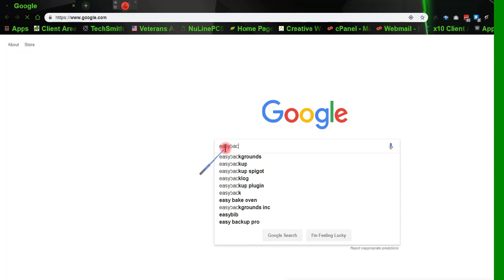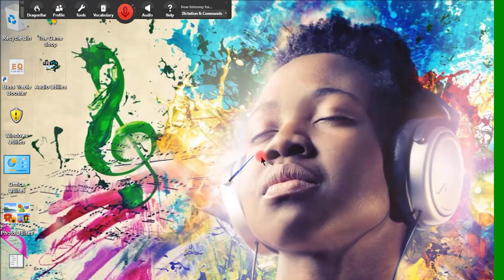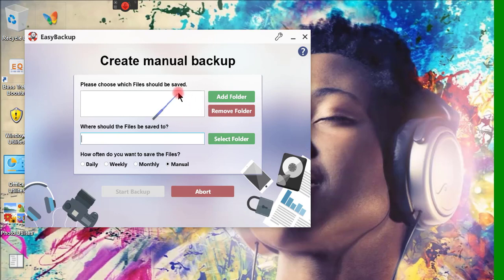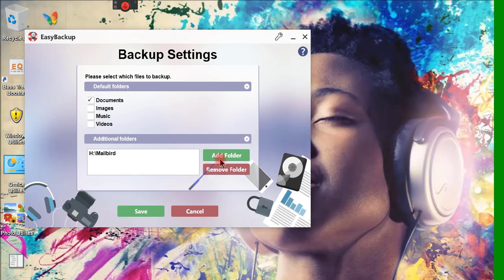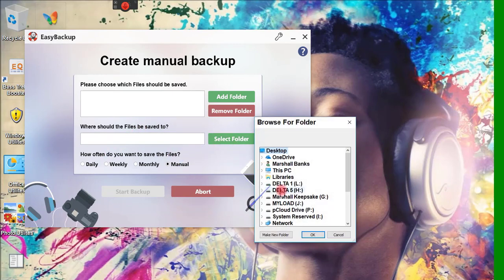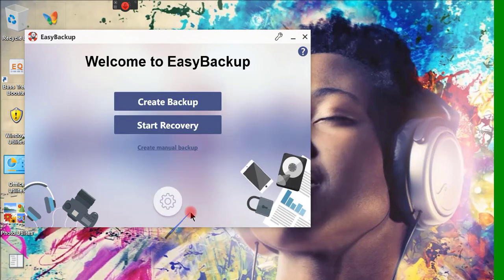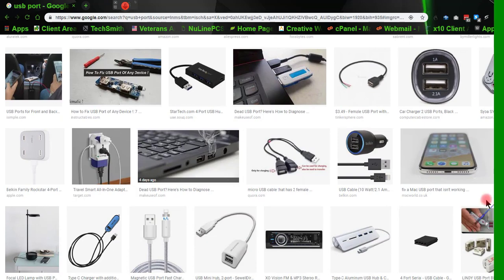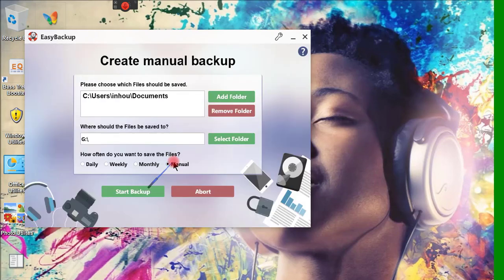Sensationally easy usage
Without a single click to backup, everyone can do it now! Plug in the storage medium, have a backup created, pull out the storage utensil - done. Can also be used by any device without installation.
State-of-the-art technologies for low memory consumption
Data backups use effective methodologies such as the generation principle and state-of-the-art hardlink technologies, which means that this backup needs surprisingly less storage space.
Backup for beginners without previous knowledge
The program backs up the most important folders by default, you didn't have to make complicated backup settings by your own. If you want more, you will be supported to your individual backup thanks to intuitive processes.